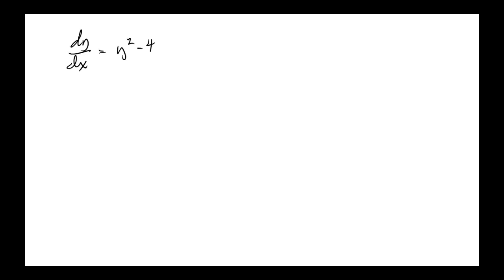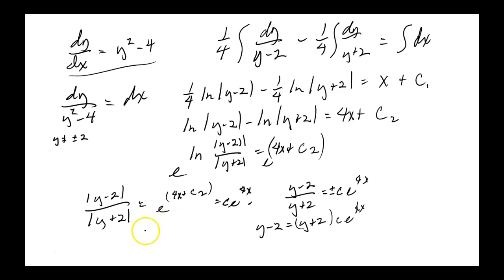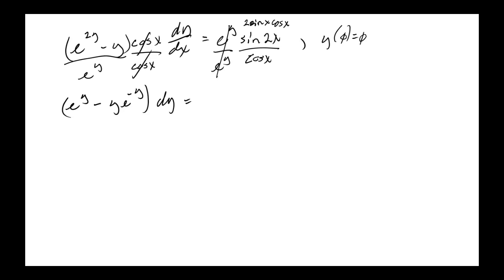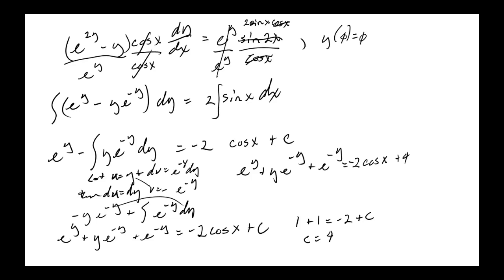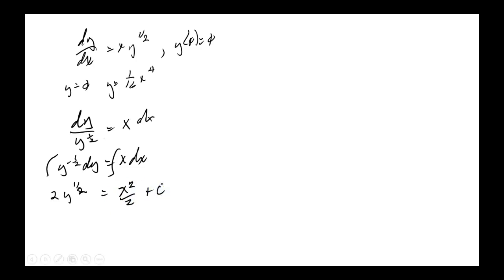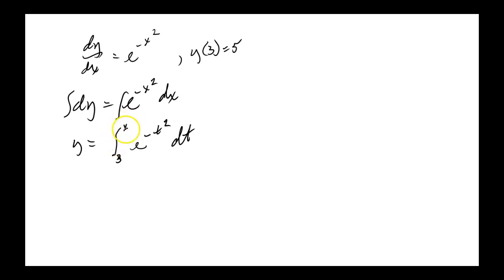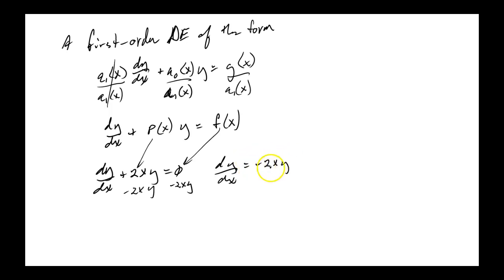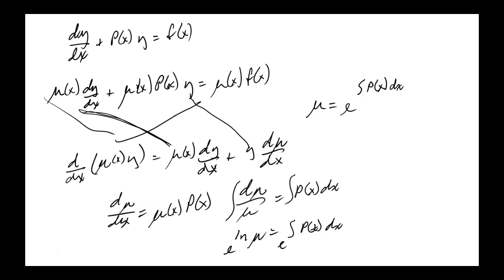MTH238 Sections 2.2-3